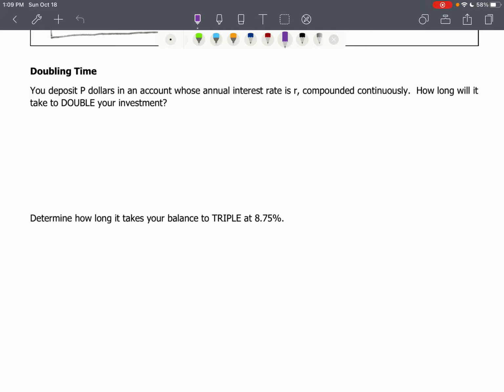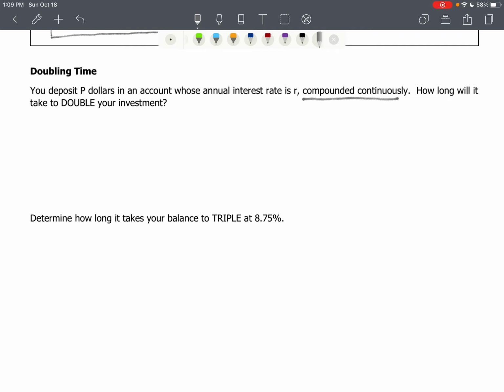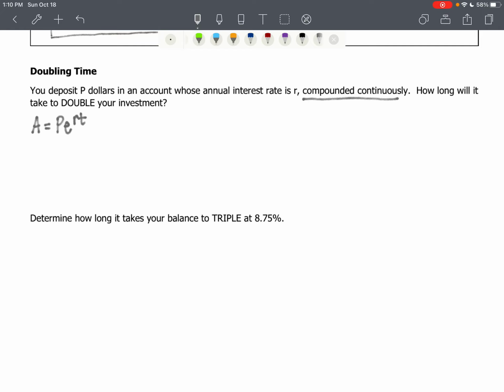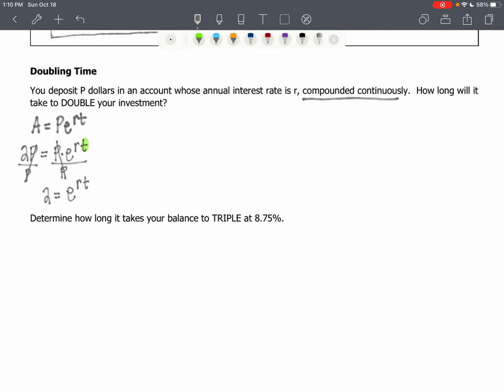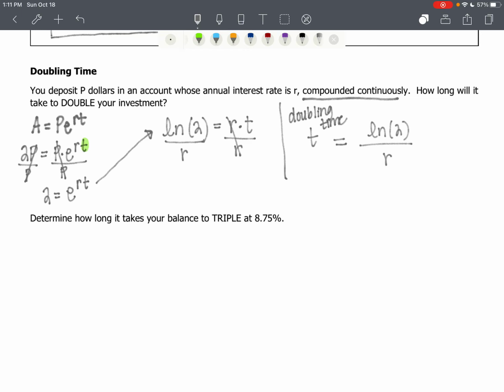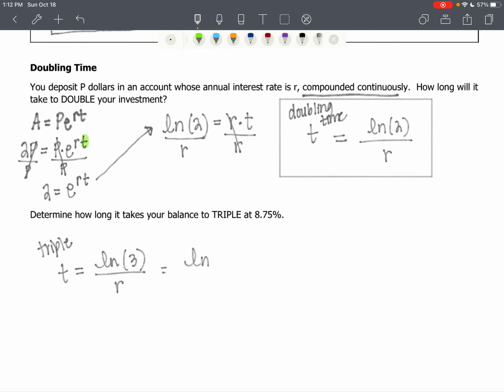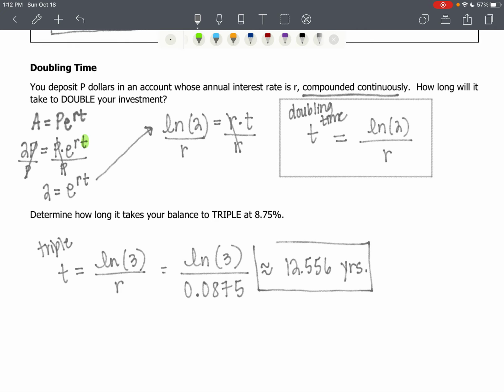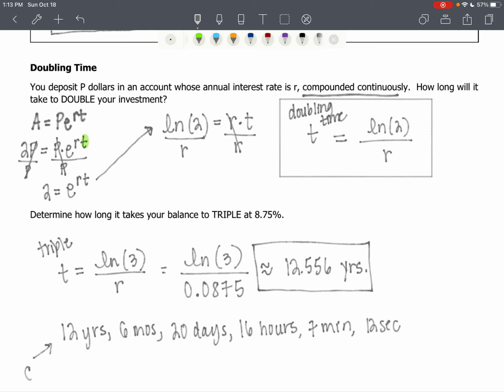BC 4 4D Doubling and Tripling Time